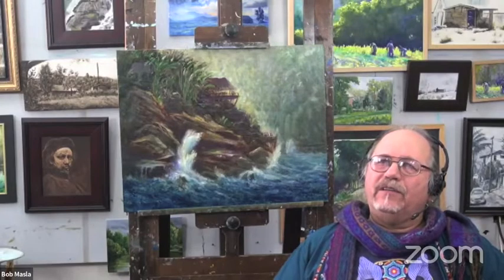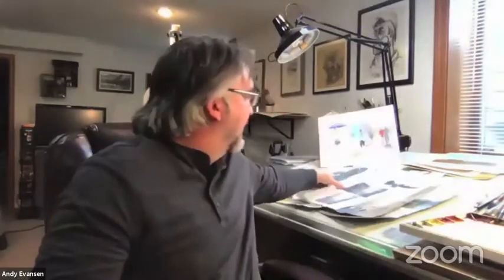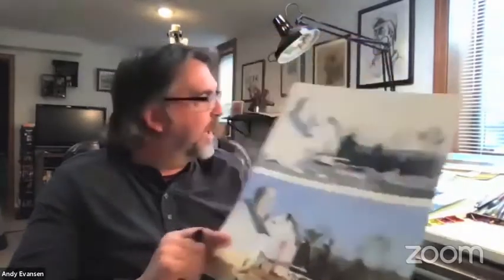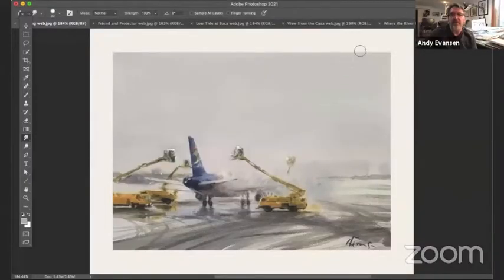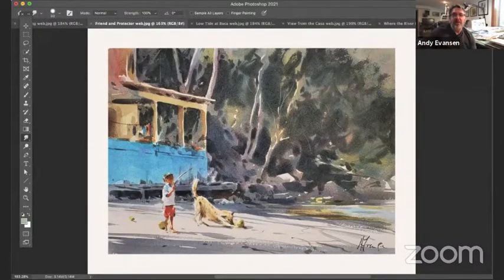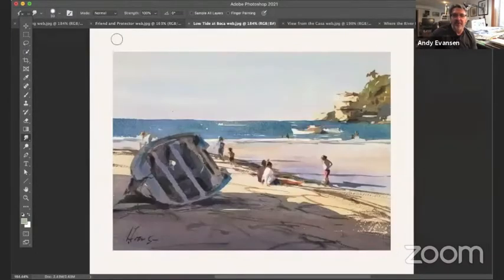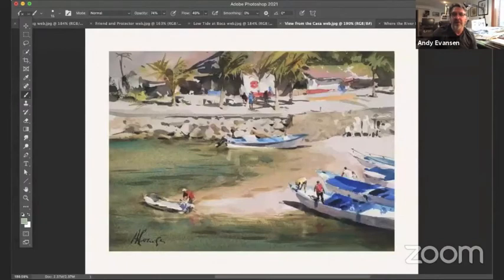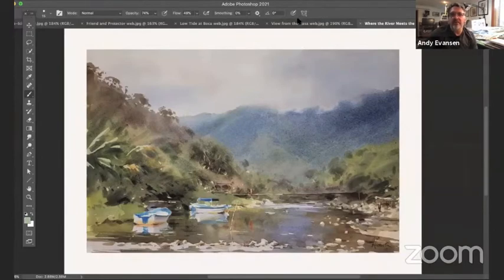Andy Evansen Virtual Conference Fiesta Excerpt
This is an edited excerpt from the Casa Artists Virtual Conference Fiesta featuring the presentation by the renown watercolor painter and sought after instructor Andy Evansen. Andy talks about the structure of his workshops and shows some paintings illustrating the process.